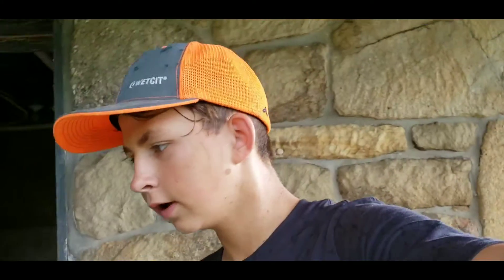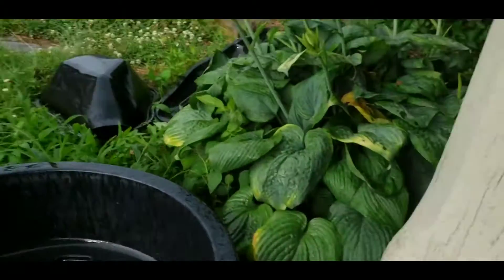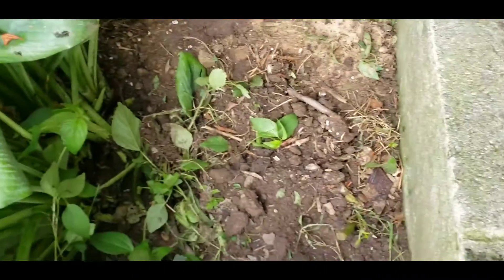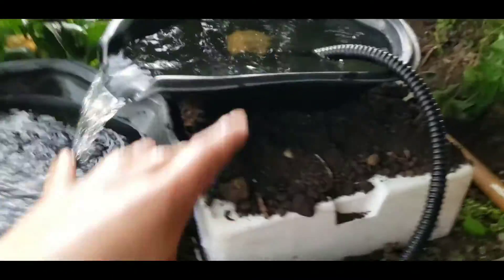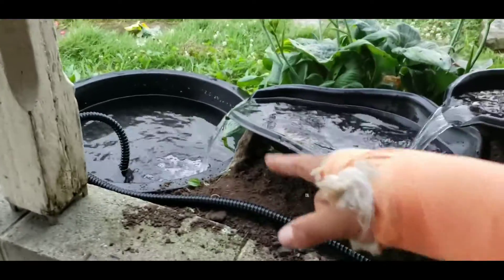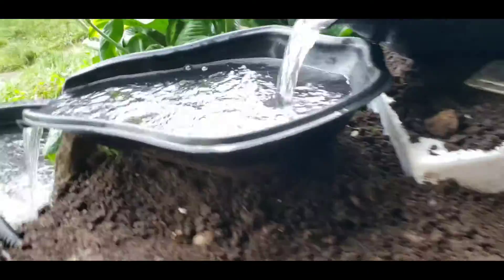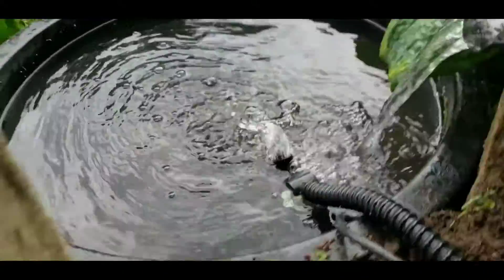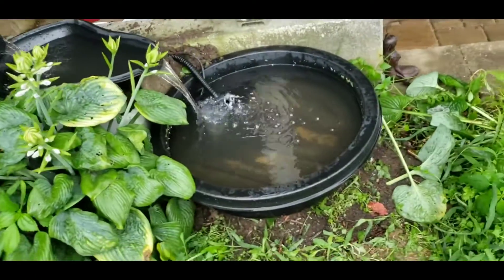New pond part 1.